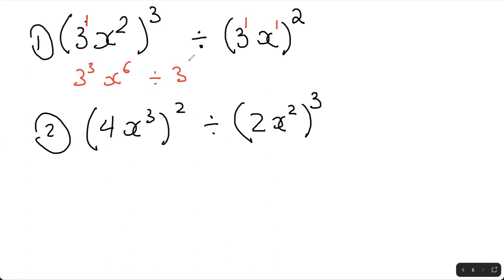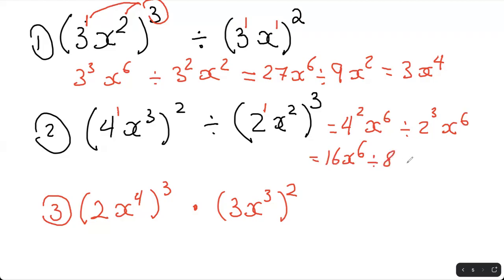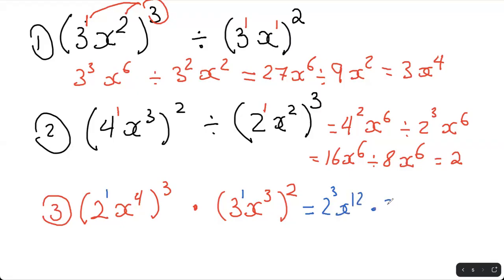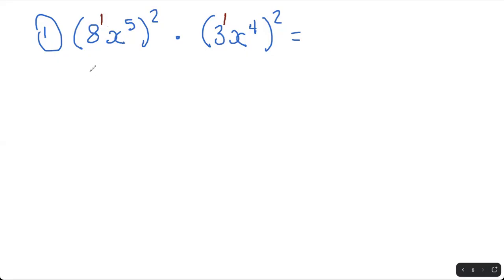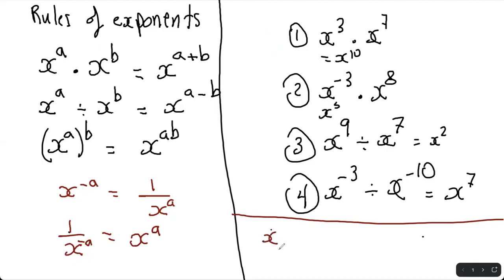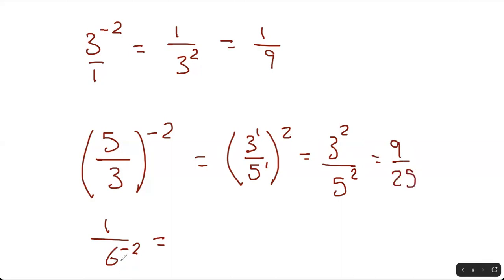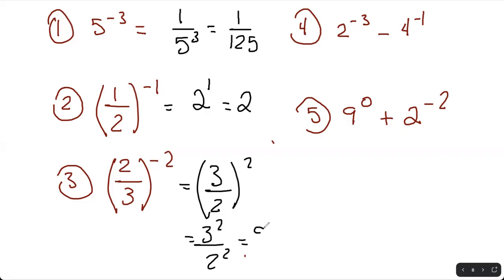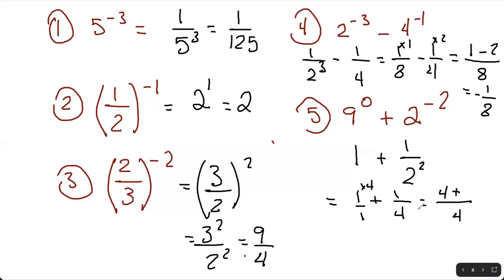Understand Exponents Easily | Math Made Simple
Learn how to understand and solve exponents step by step. In this video, we break down what exponents mean, how they work, and how to simplify them with clear examples. Perfect for middle school, high school, and anyone who wants to strengthen their math basics.